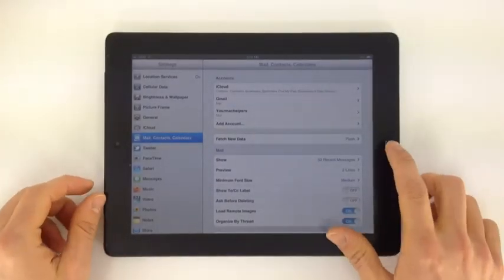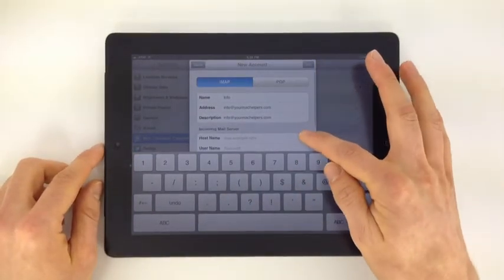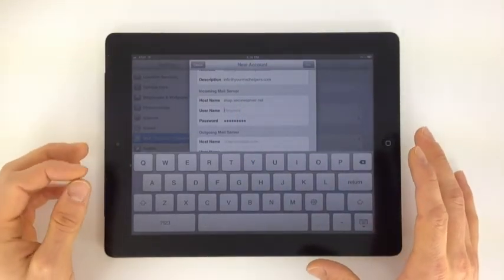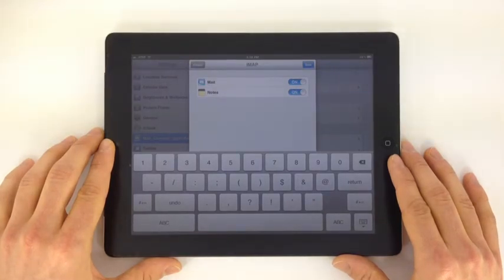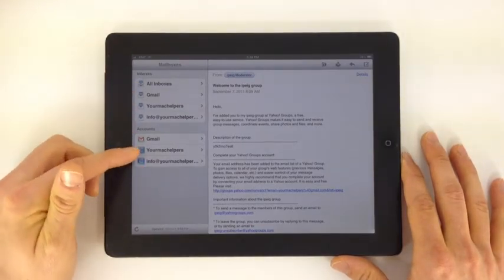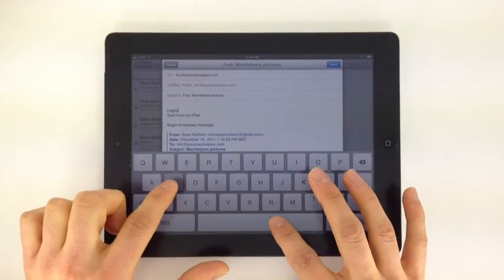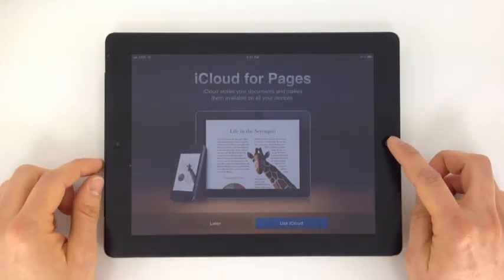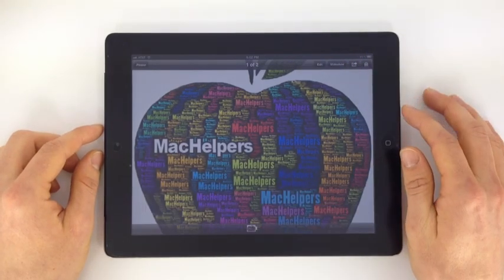Mail App Part 3 - iPad, iPhone - MacHelpers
How to use the Mail app part 3 for the iPad